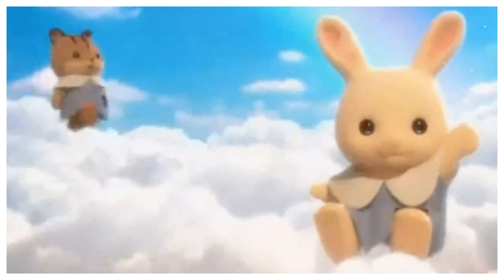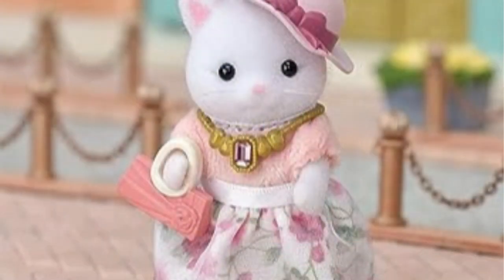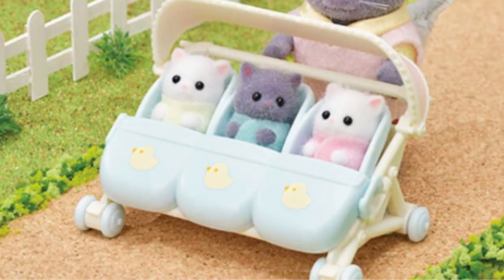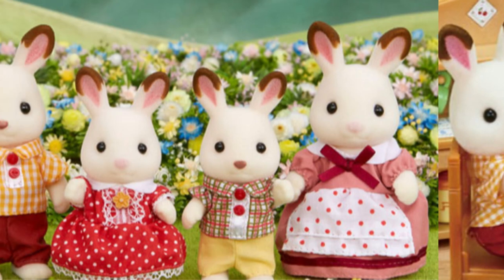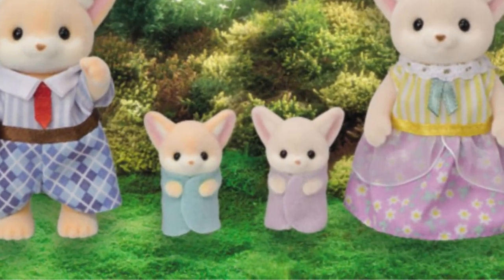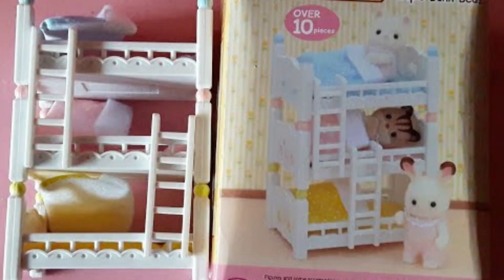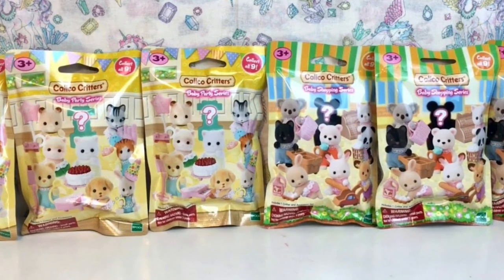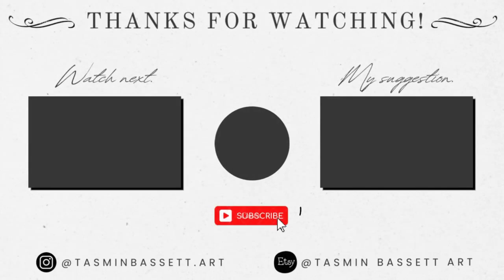The Must-Have Calico Critters on Amazon US - Top 10 Bestsellers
If you're looking for the top 10 bestselling Calico Critters/Sylvanian Families  on Amazon US, then you've come to the right place. In this video, we'll take a look at the 10 most popular Calico Critter sets on Amazon UK, based on sales per month.
Calico critters are a hugely popular toy brand, and it's easy to see why. These sets are high quality, and they offer hours of fun for kids and collectors of all ages. So if you're looking for a great gift ideas for a child in your life, or if you're just a fan of the Sylvanian Families yourself, be sure to check out this video to find out whats the most popular at the moment..